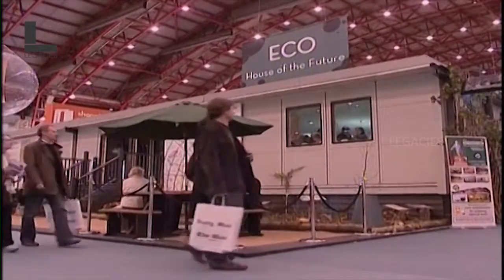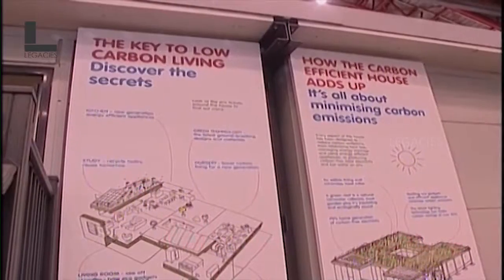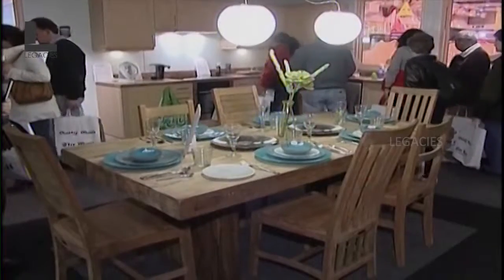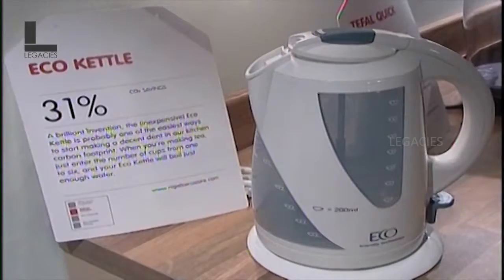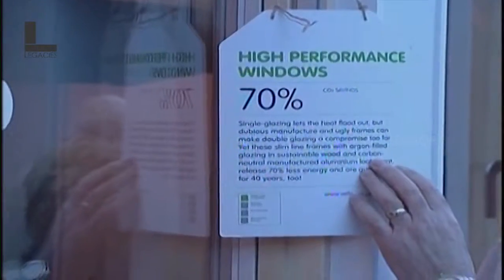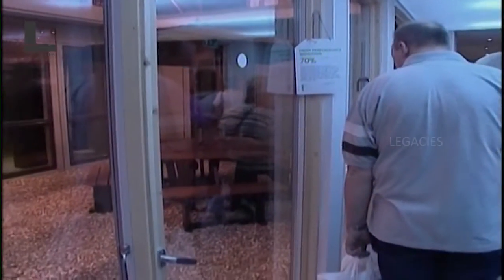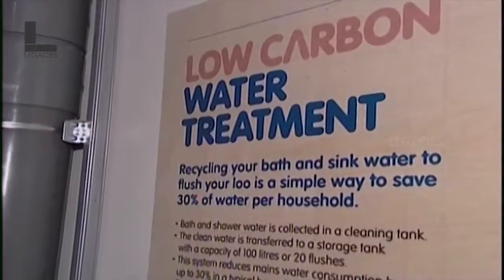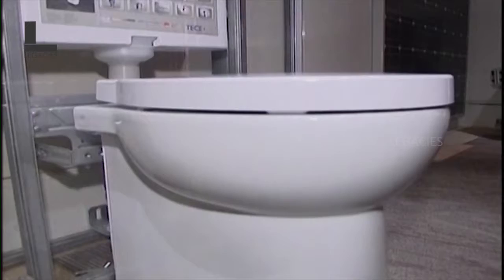ECO House of the Future | London | Future Housing | Living Green | Episode 181 | Legacies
ECO House of the Future in London which is the Future Housing mainly Based on the Concept of Saving Water. Check Out the full details of Eco Housing in this video on Legacies.